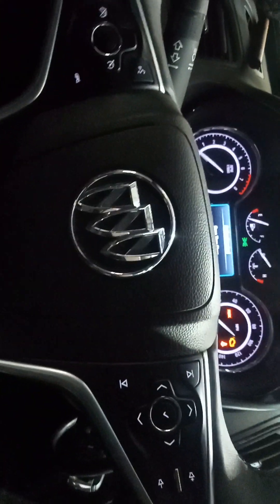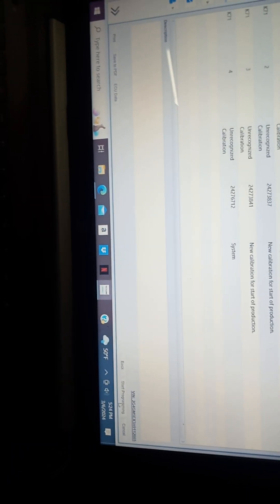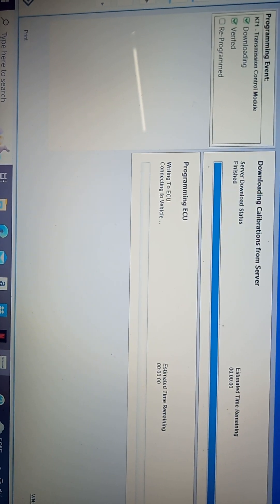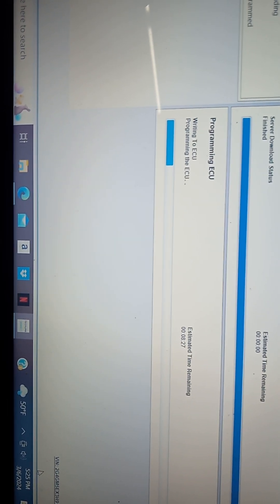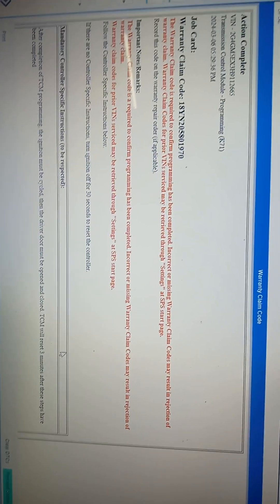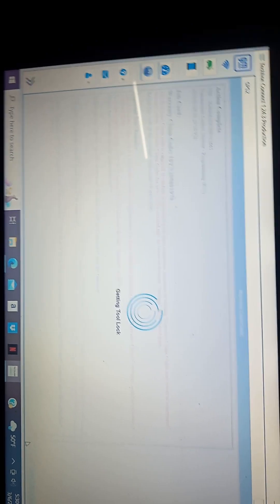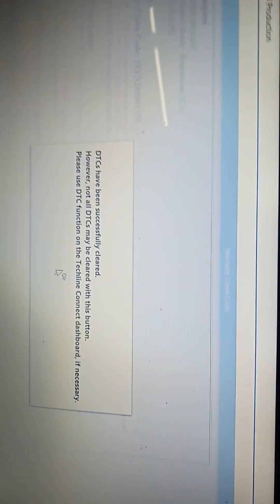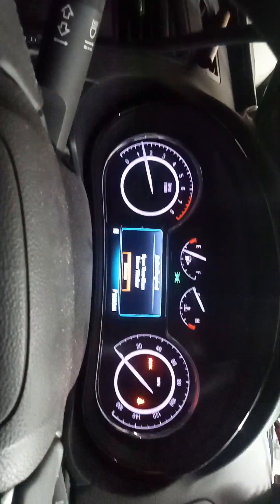Buick regal transmission module programming SPS2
Buick transmission module reprogram.